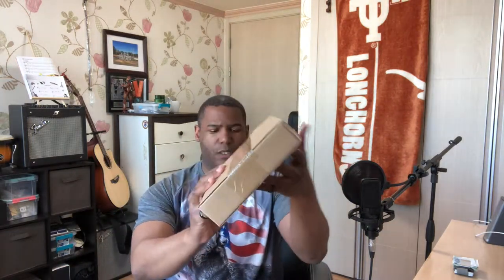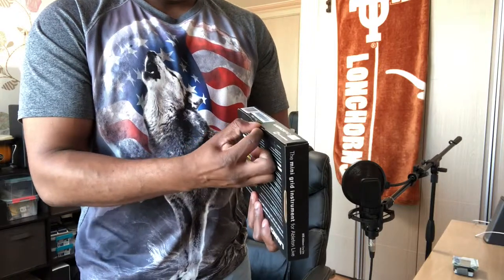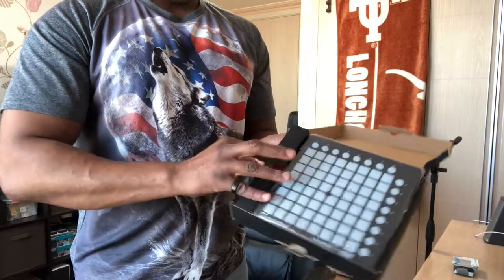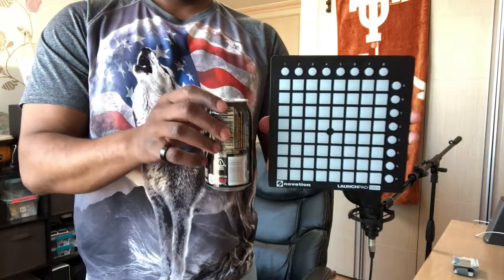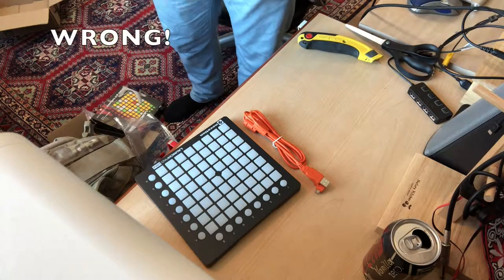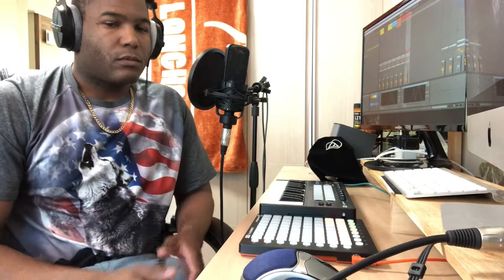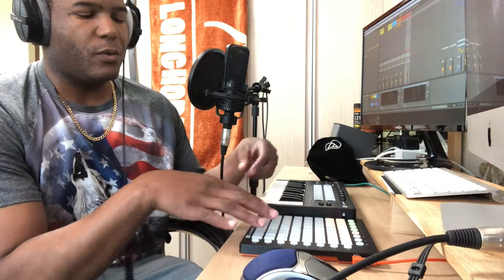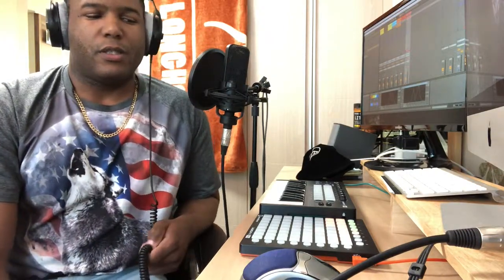UNBOXING the Novation Launchpad Mini MKII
UNBOXING the Novation Launchpad Mini MKII DAW Controller and whatever else I happened to buy at the same time.